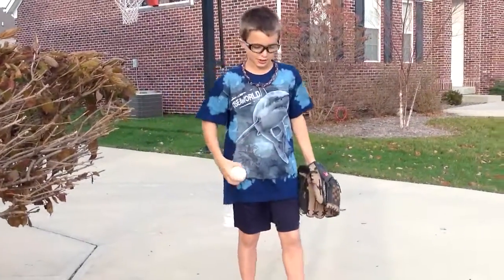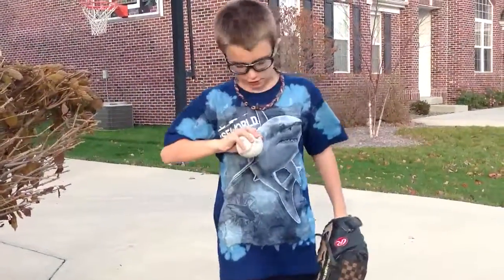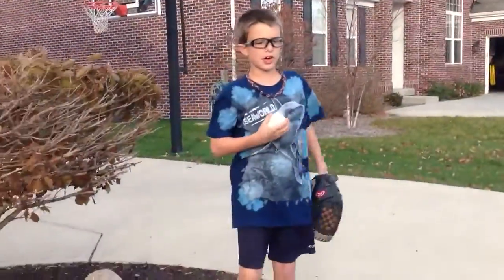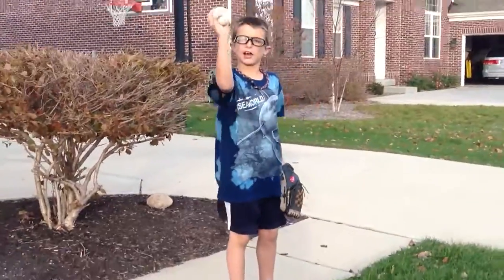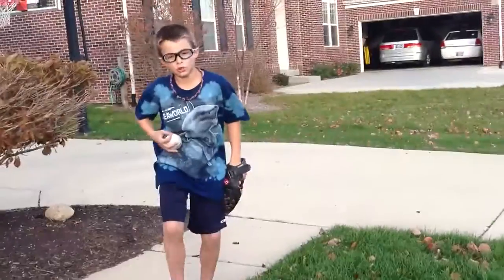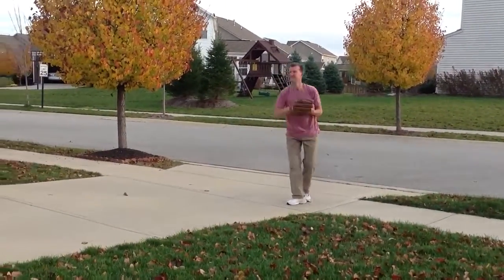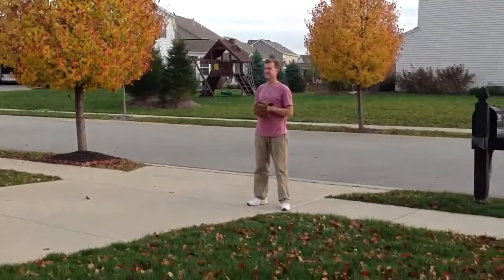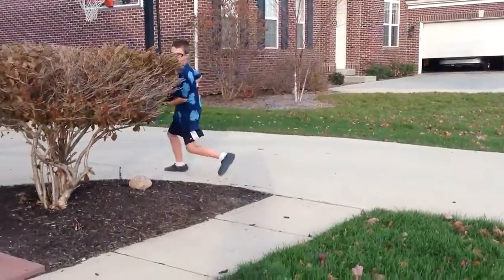Matthew Otten pitching lesson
Matthew pitching